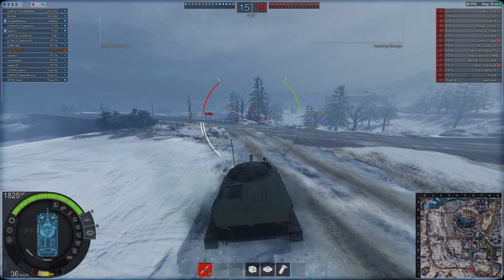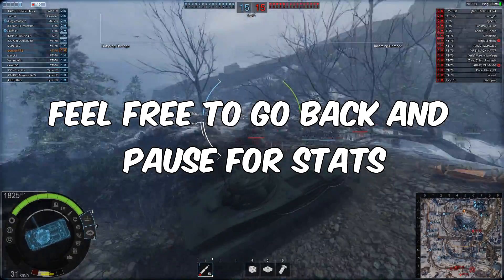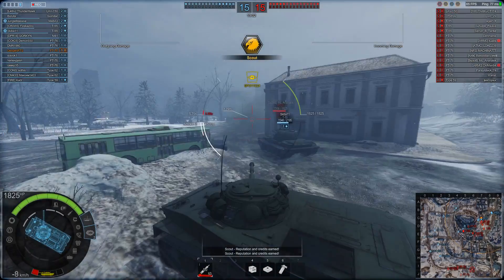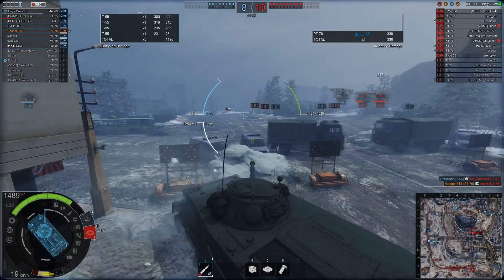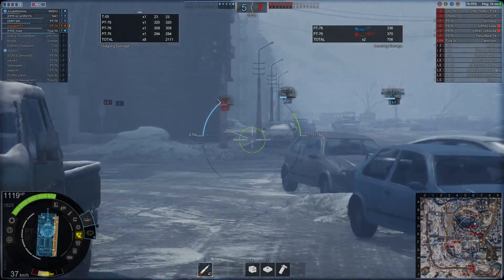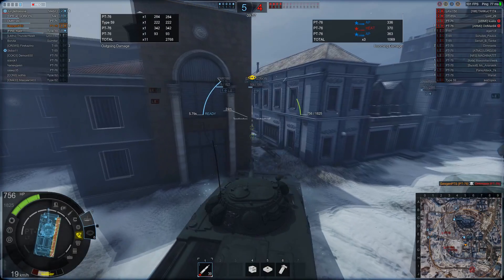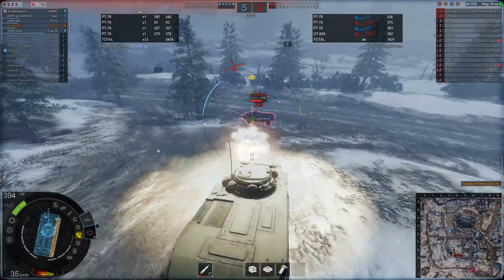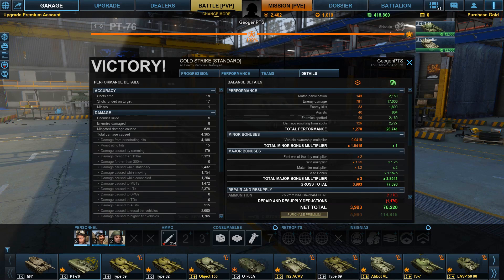Armored Warfare - 0.19 PTS PT-76 Gameplay (Balance 2.0)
Balance 2.0 PTS footage today , My first game in the PT-76 , which has recived a grand serious of changes , with regards to firepower and its hitpool as compared to the PT-76 in version 0.18. See my first impressions of this vehicle and the changed Cold Strike map in patch 0.19 (Subject to changes of course)